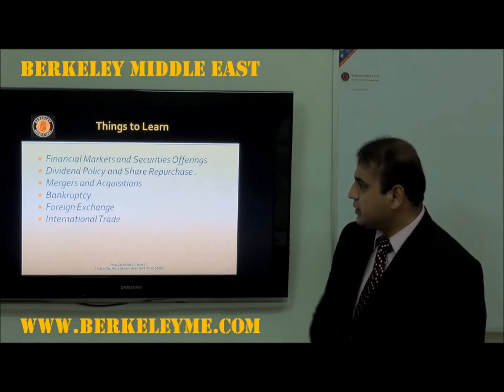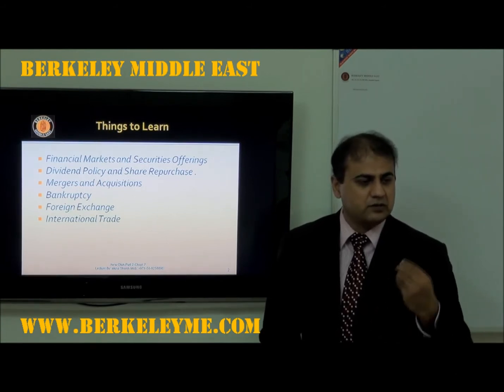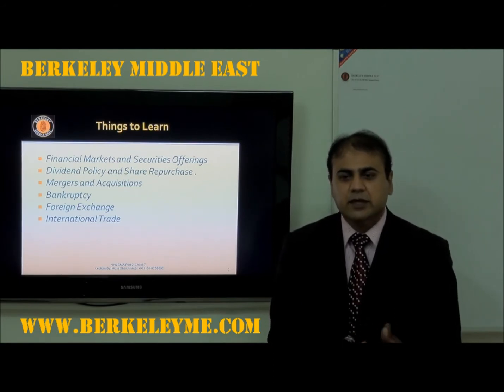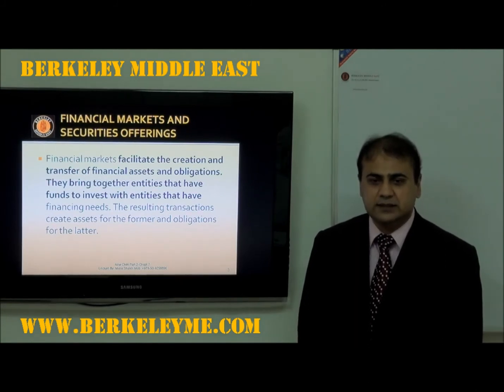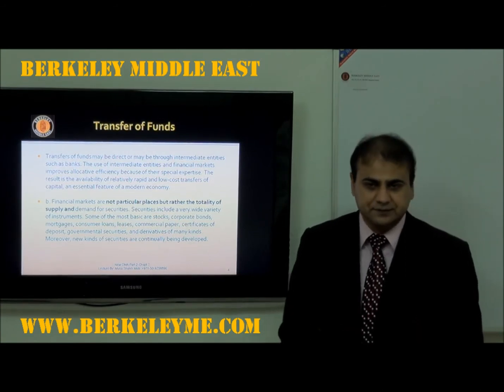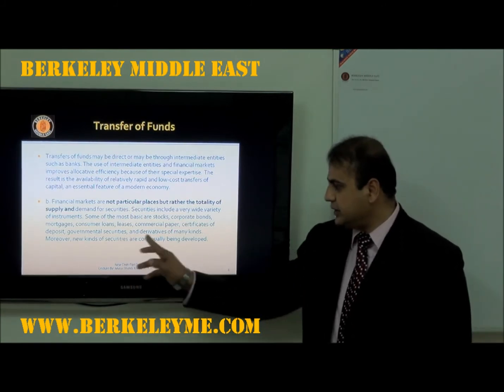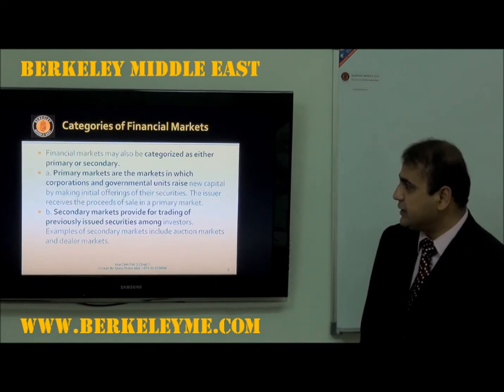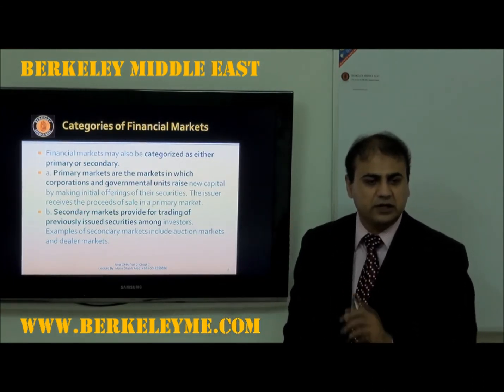CMA Part II Unit 7 Raising Capital